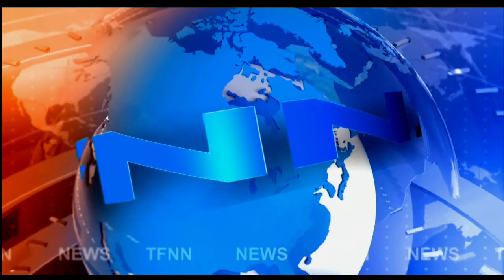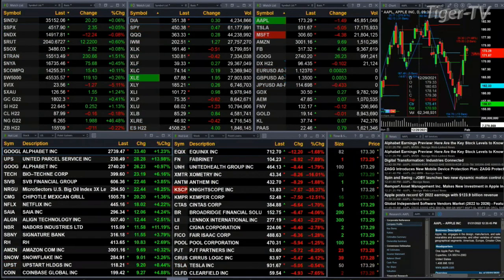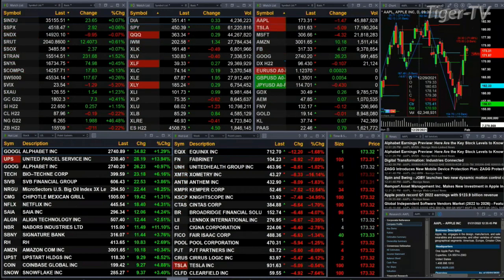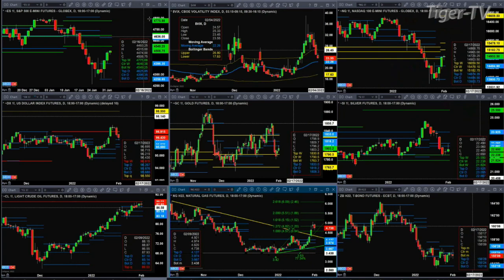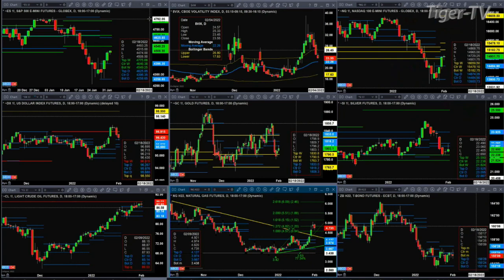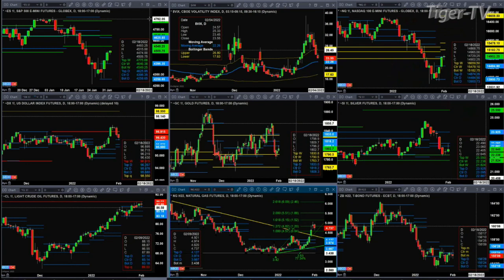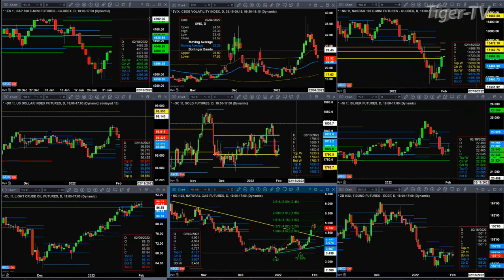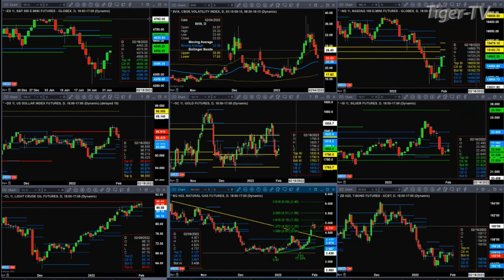February 1st, 1PM ET Market Update on TFNN - 2022